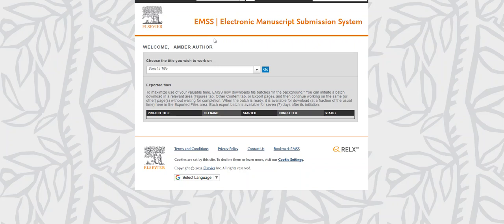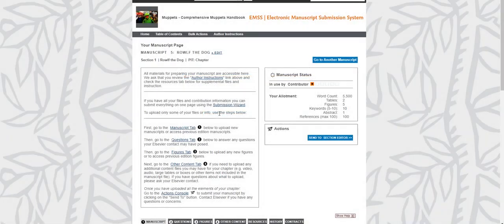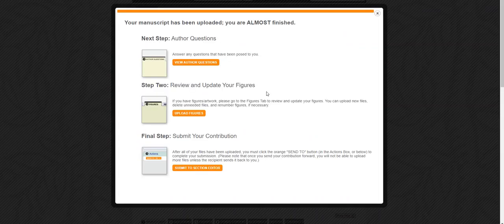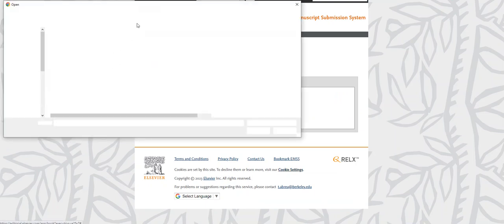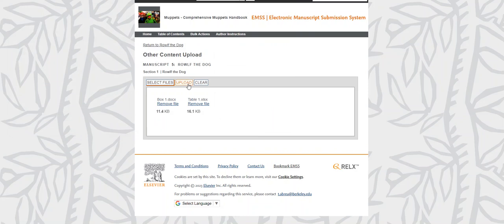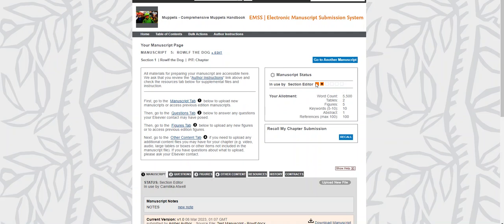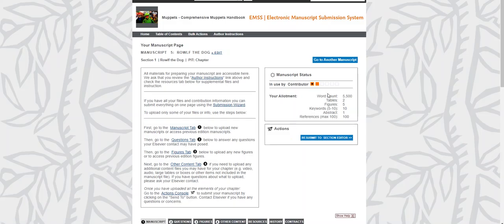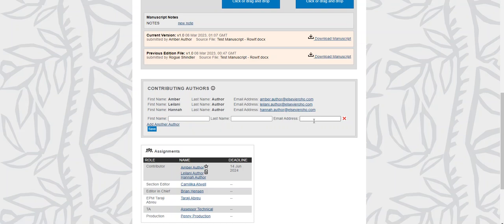Quick Author submission walkthrough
If you have all your materials ready to go and want to submit it all at once and be done, you want the Submission Wizard video linked below.

This video is a quick walkthrough of the individual the author submission steps.  If you want to stop and come back at any point in the process, this will walk you through each upload step for different file types and submitting your chapter to the next step.